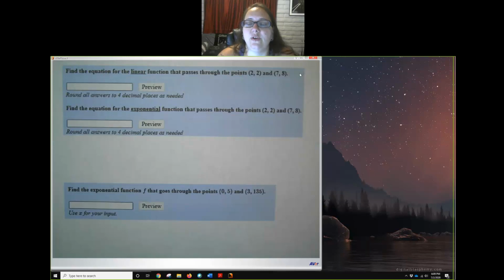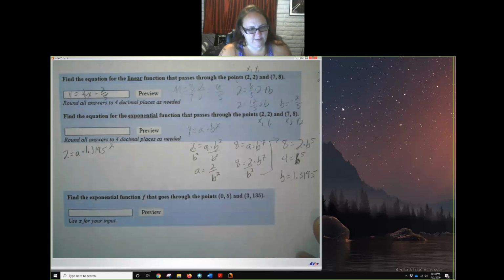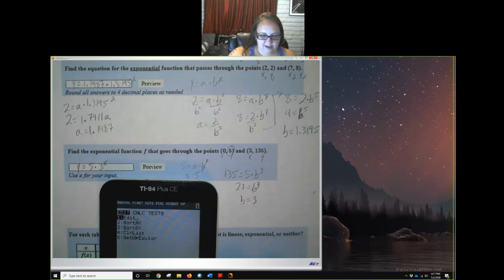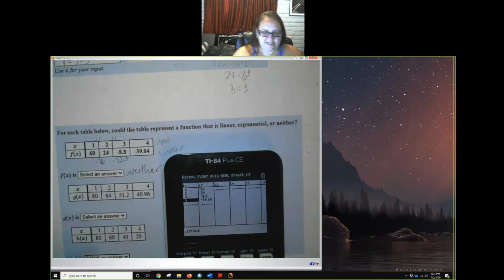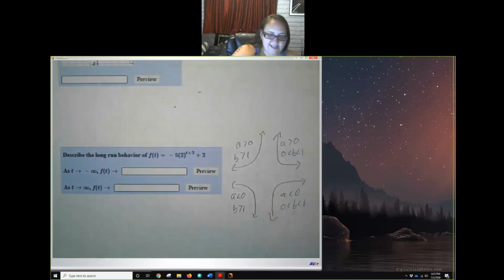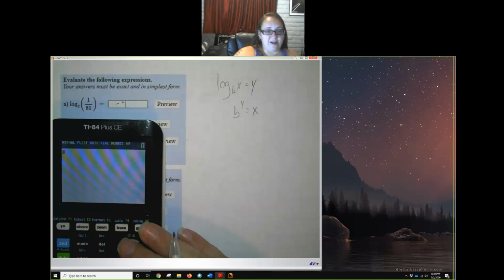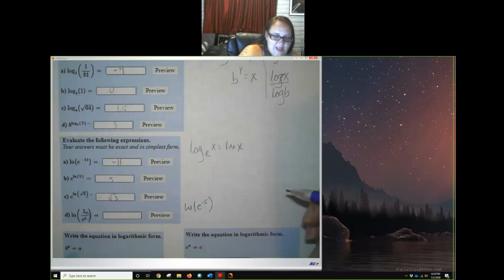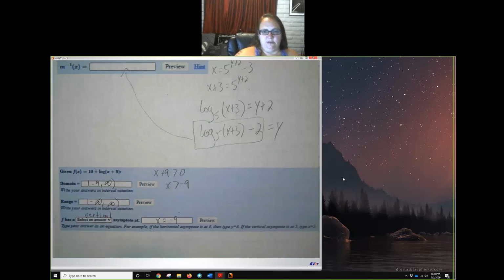7/2 Class Meeting